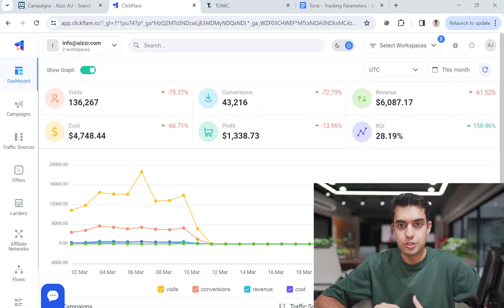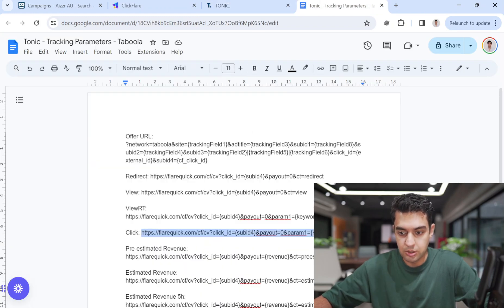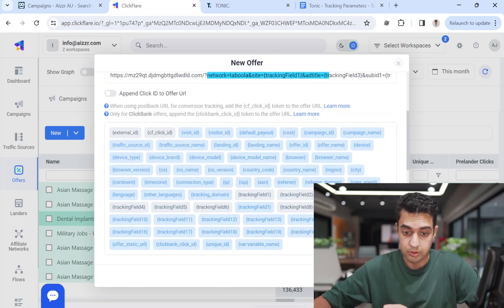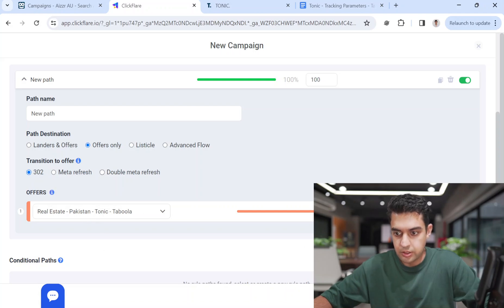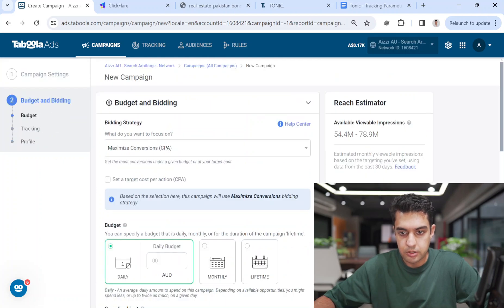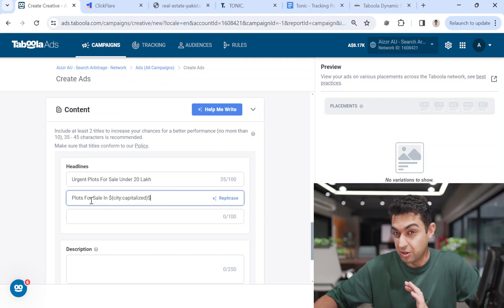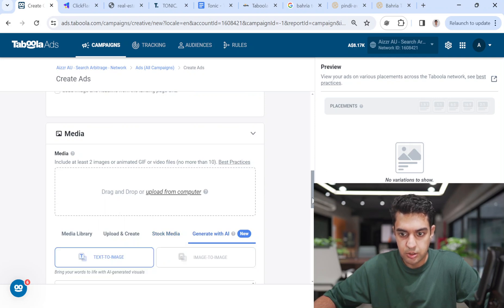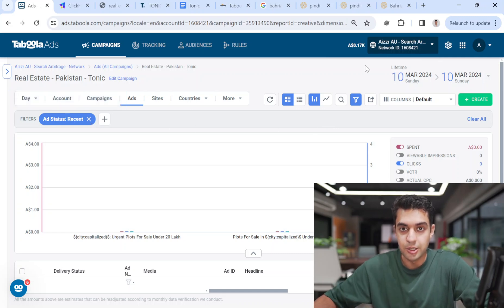Search Arbitrage Series: How To Create Tonic Search Arbitrage Campaigns on Taboola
In this tutorial, I will walk you through how to launch a search arbitrage campaign on Taboola using Tonic feed with ClickFlare.